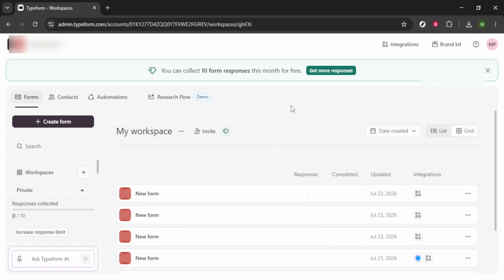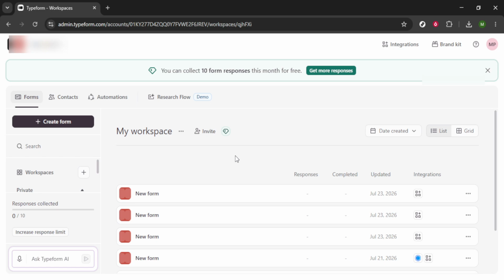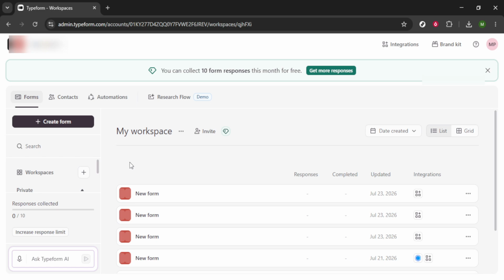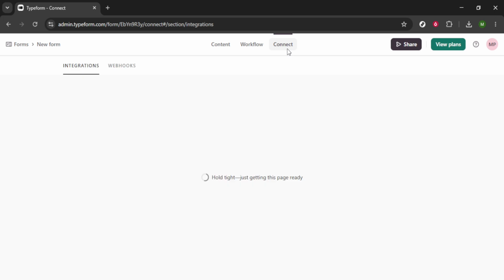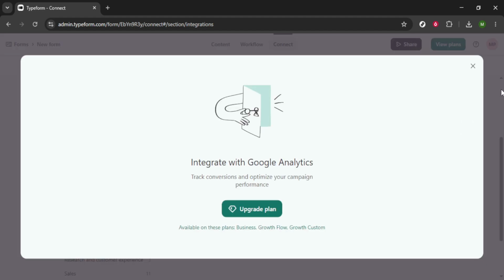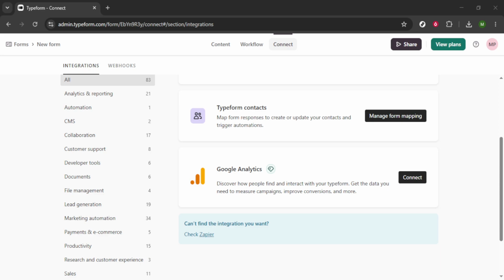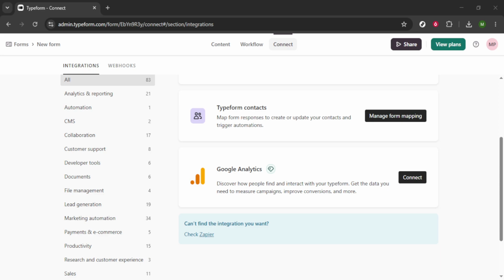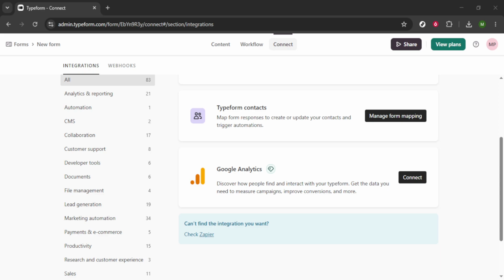How to Link Google Analytics to Typeform (Step By Step) (2026 Guide)